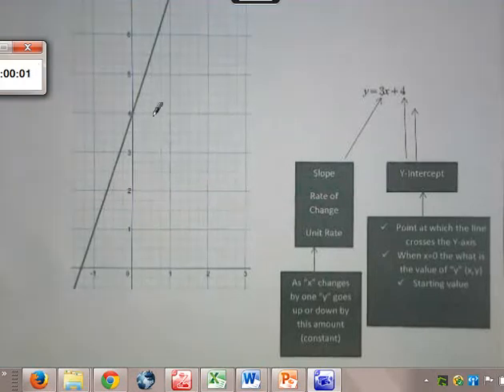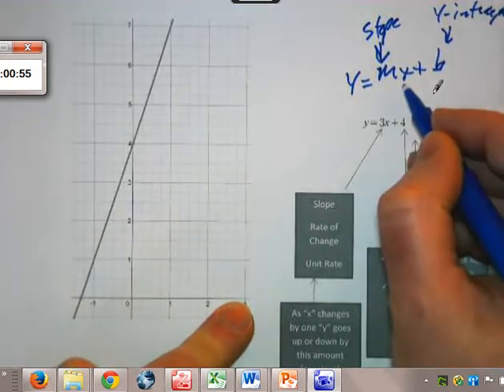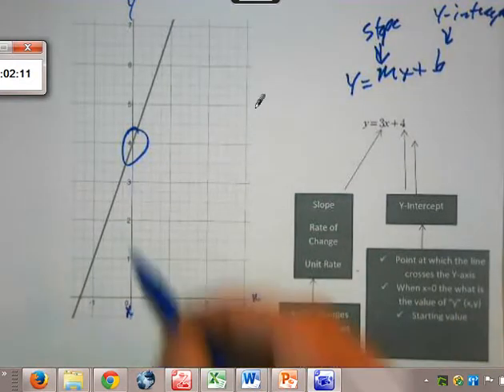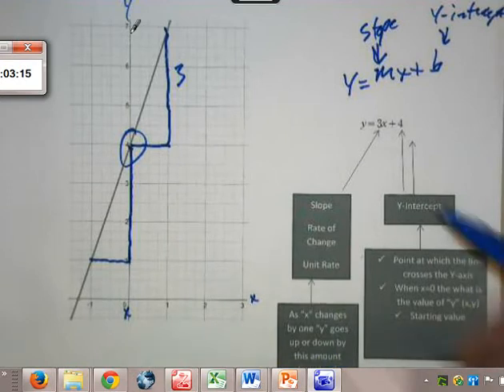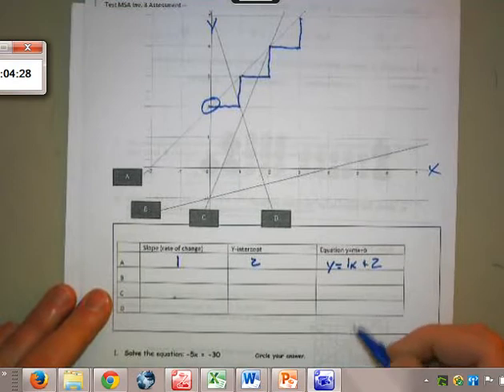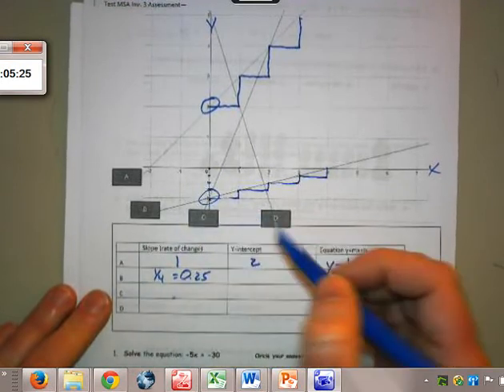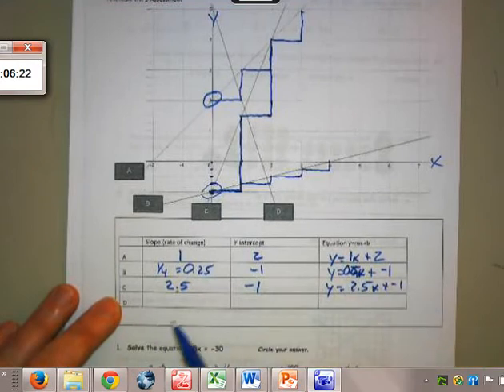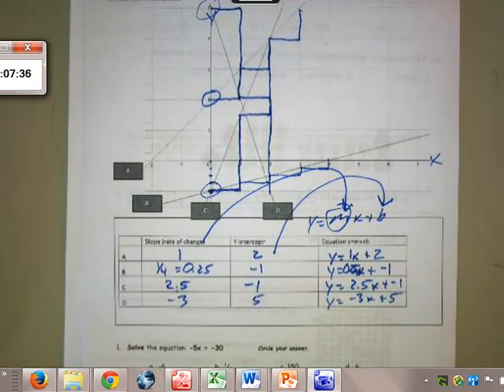Linear Rel Slope Y intercept